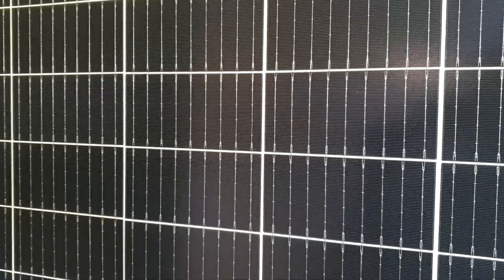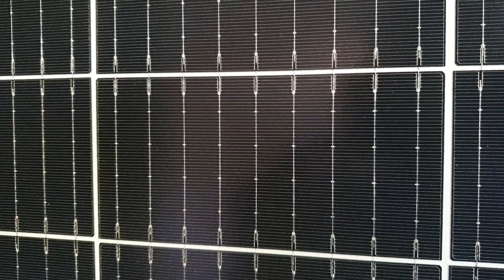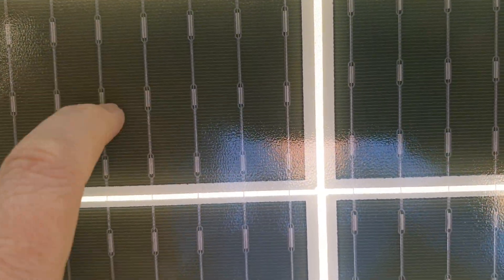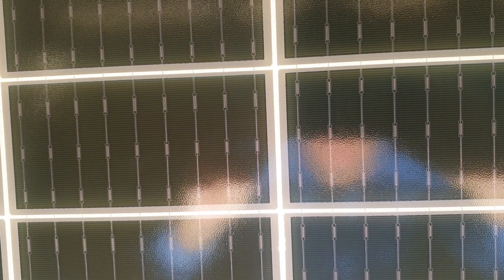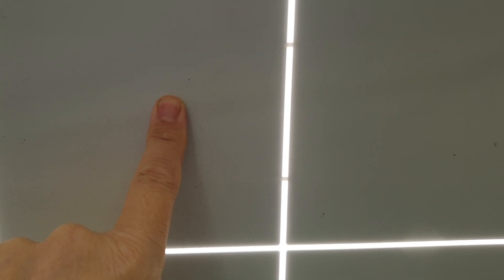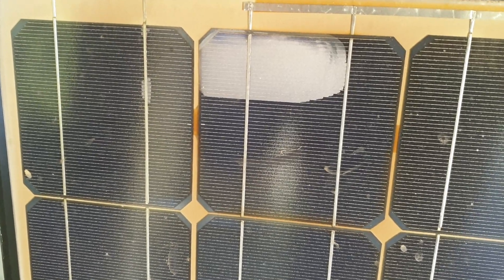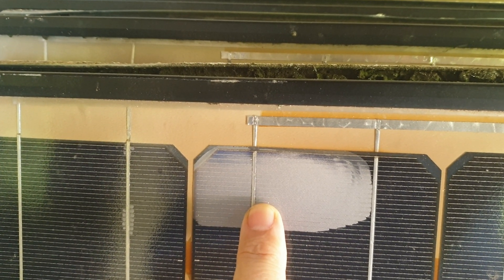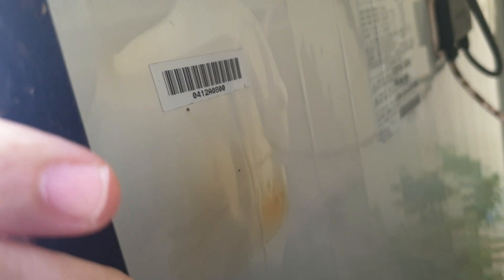The benefits of glass on glass solar panels over laminated solar panels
In this video, I take a look at the difference between JA Solar glass on glass solar or double panels vs my own experience with traditional laminated or plastic back sheet solar panels at my home in South Africa.

Unfortunately after 8 years the back sheet has delaminated and caused the panels output to drop significantly requiring me to replace them.